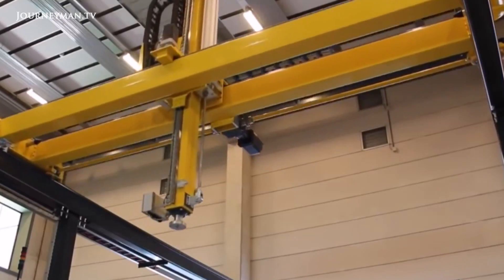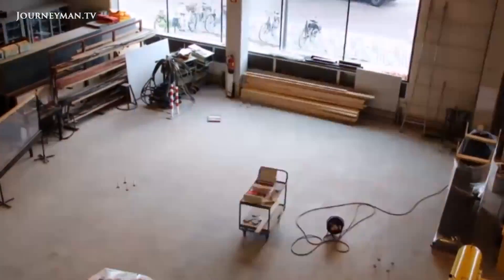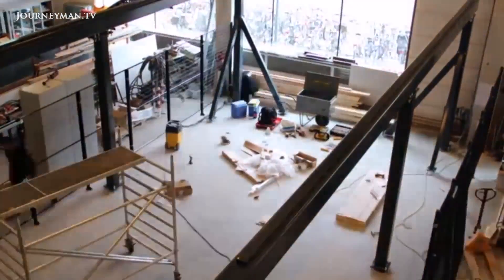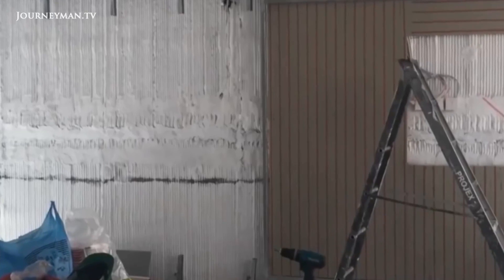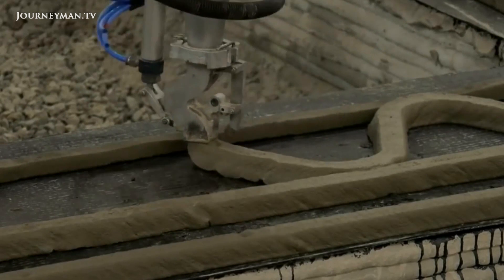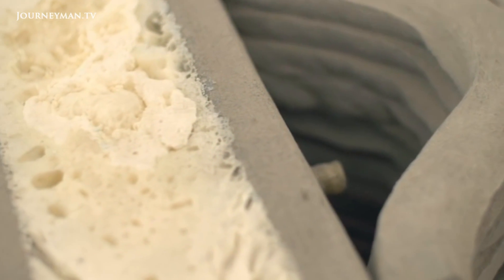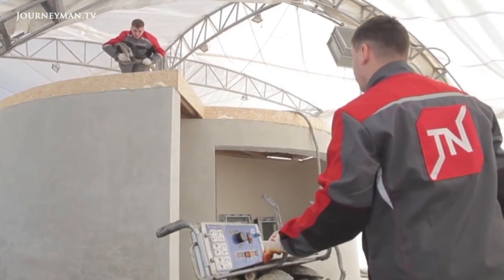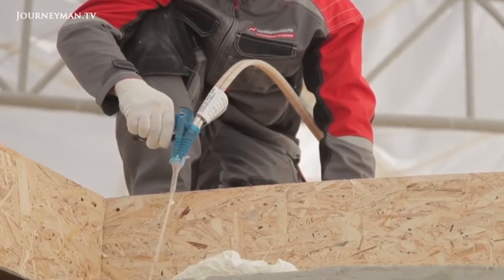The World's First 3D-Printed House Could Help Fight Homelessness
San Francisco-based start-up Apis Cor have been working for a solution to homelessness and a lack of affordable homes - and they appear to have come up with an answer.

The Apis Cor team hit headlines recently as they achieved a world first by creating an entire house using a 3D printer – living up to their simple slogan "we print buildings." More impressively still, the 400 foot square home was completed in just 24 hours.

N2K – Ref. 7081